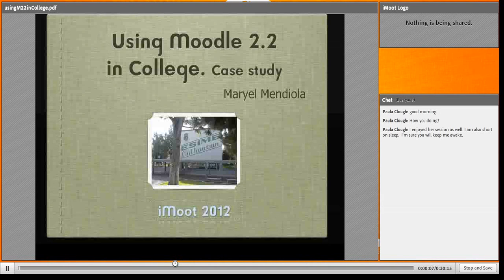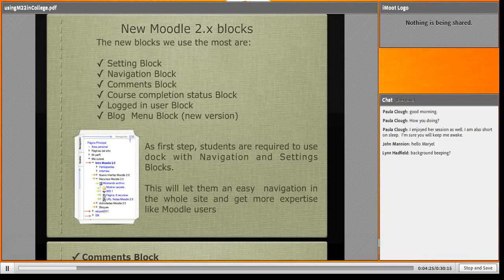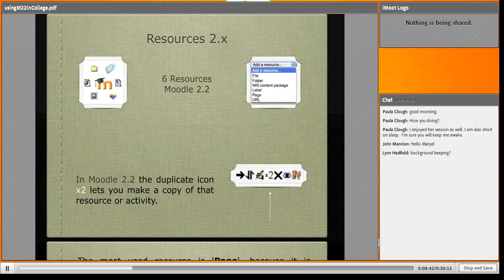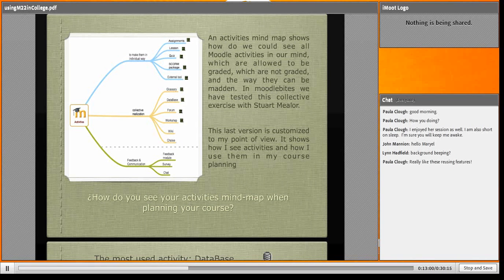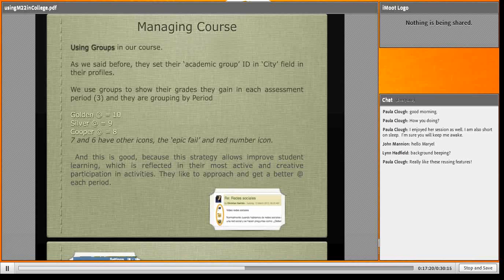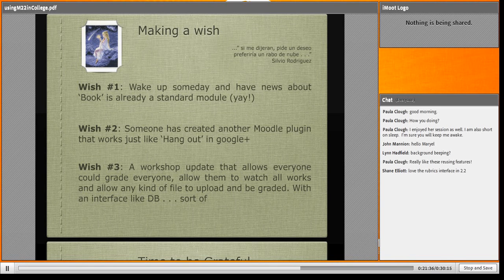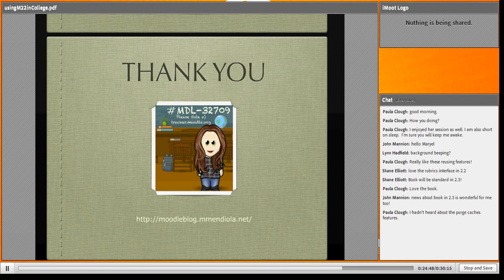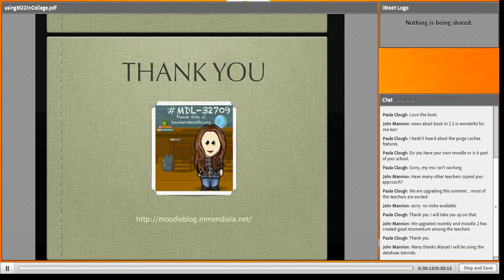Maryel Mendiola - Using Moodle 2.2 with my students case of success - iMoot 2012